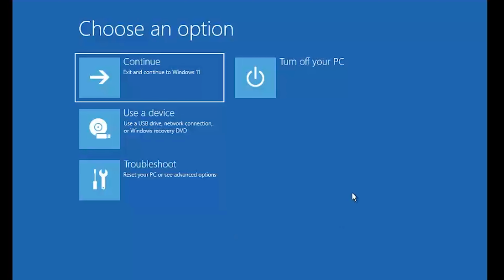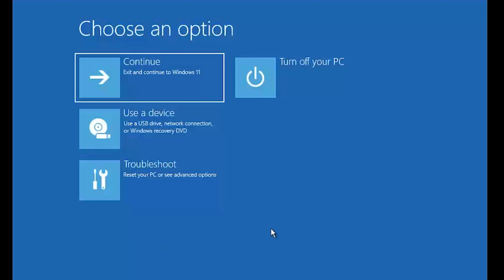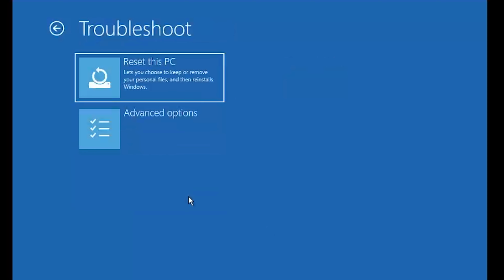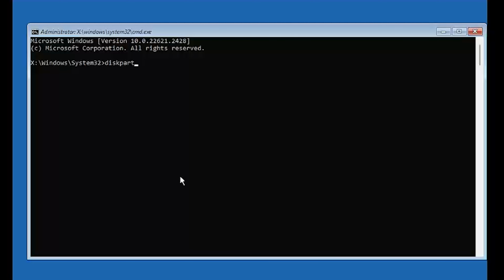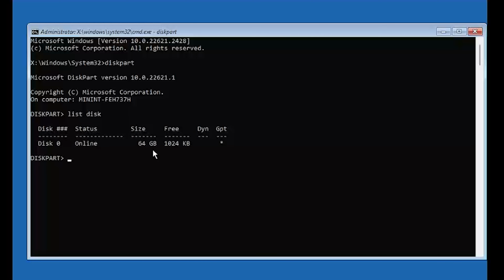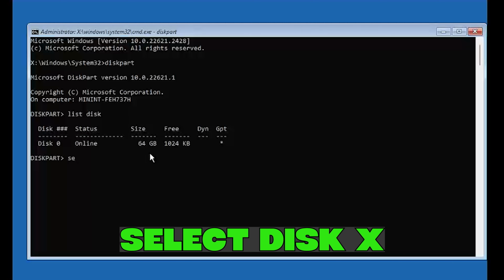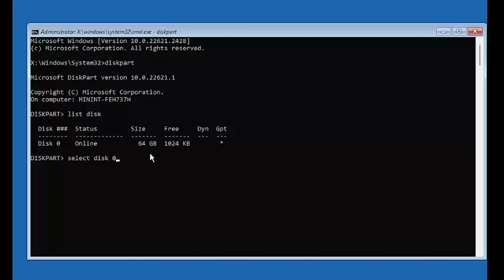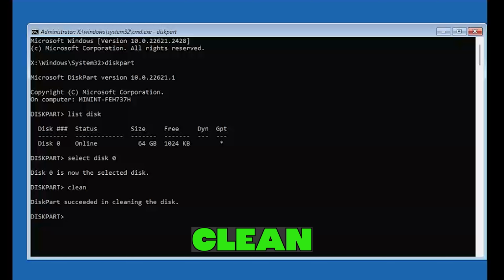How To Fix “Clean Is Not Allowed on the Disk” – Diskpart Virtual Disk Service Error - NEW 2026✅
Are you trying to use Diskpart and getting the error:
“Clean is not allowed on the disk containing the current boot, system, pagefile, crashdump or hibernation volume”?
Or:
“Virtual Disk Service Error – Clean is not allowed on the disk”?

This happens when Windows prevents you from cleaning the disk because it is currently in use, contains system partitions, or is protected.

In this video, I will show you every working method to fix this error so you can clean, format, or convert the disk successfully.

Works on:
Windows 10 / Windows 11
HDD, SSD, NVMe
External drives and internal disks